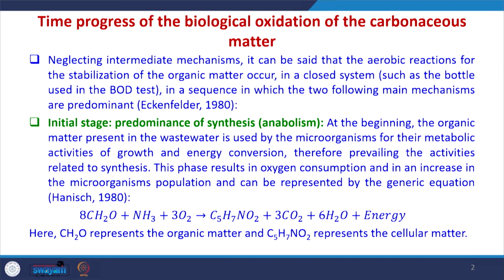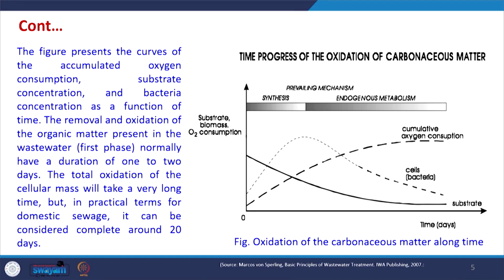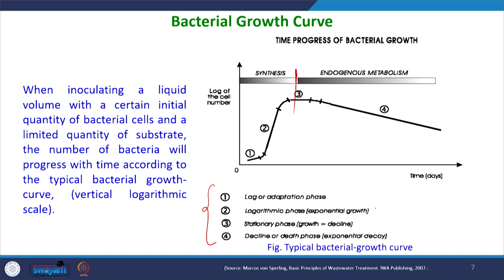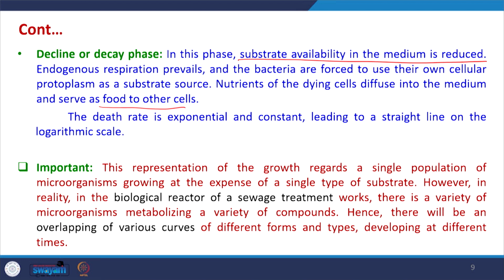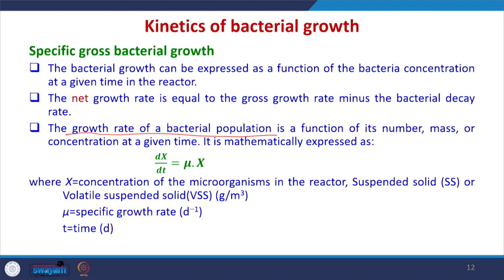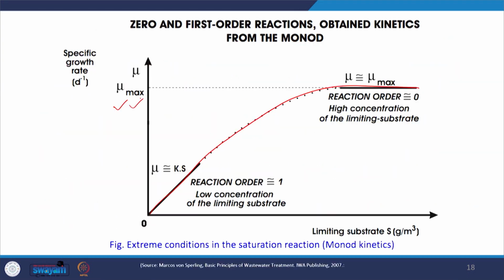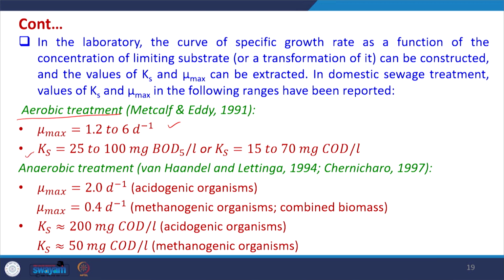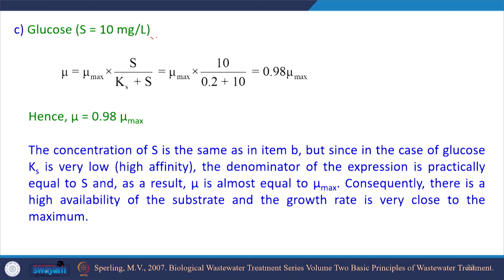Lecture 13: Bacterial Growth Kinetics-I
This lecture contains time progress of the biological oxidation of the carbonaceous matter, Principles of bacterial growth, Kinetics of bacterial growth with examples, etc.